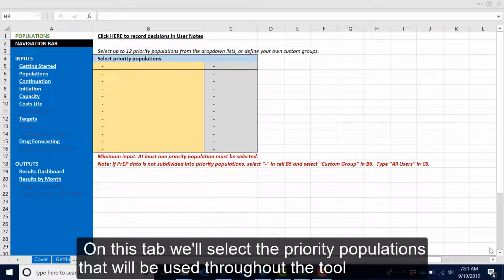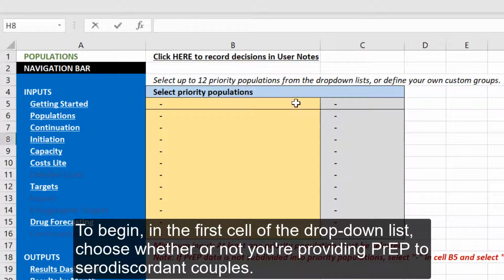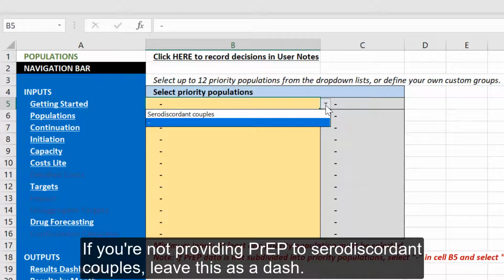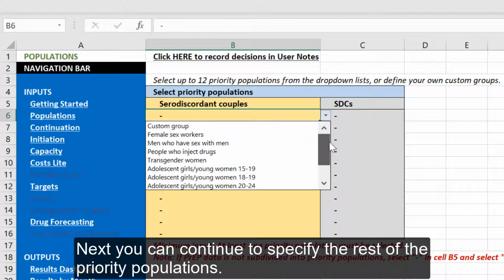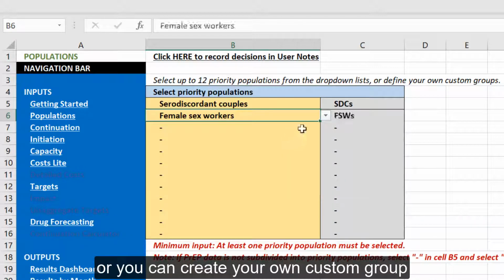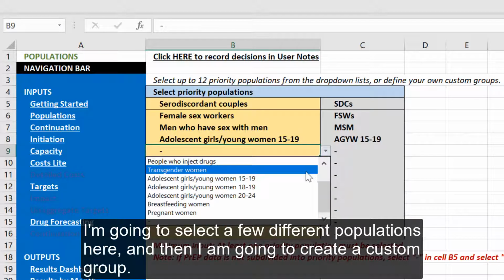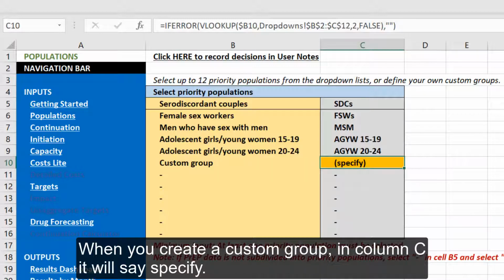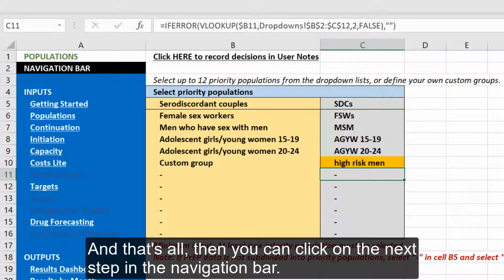PrEP-it tutorial: Populations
How to set priority populations